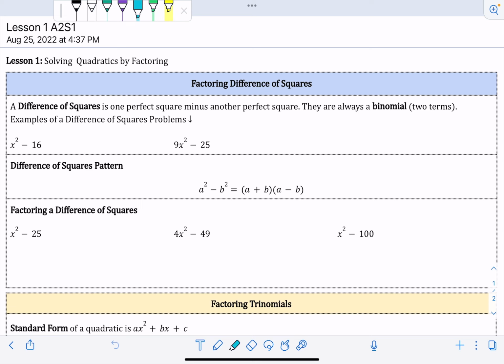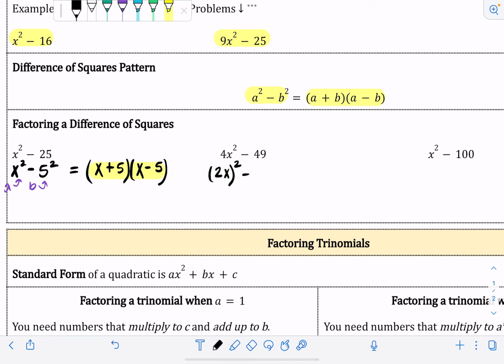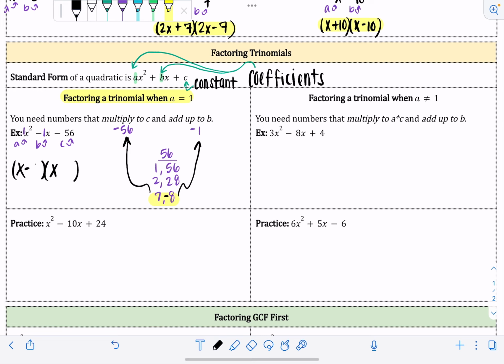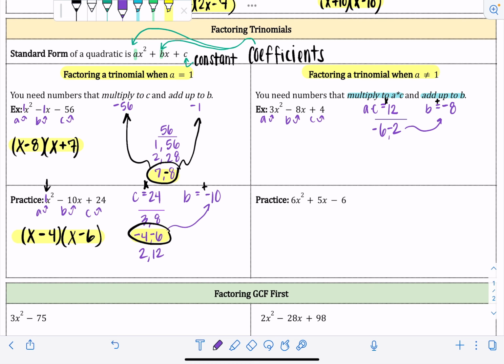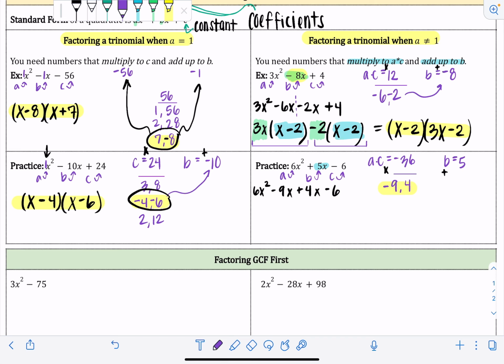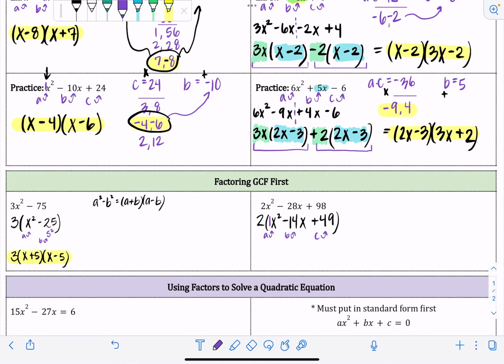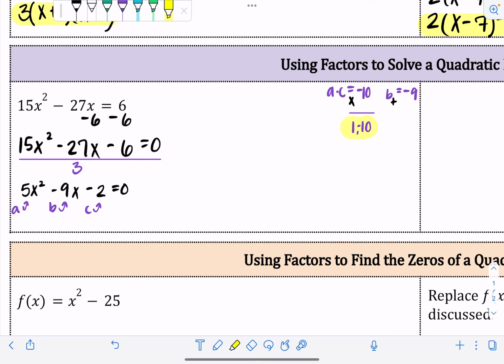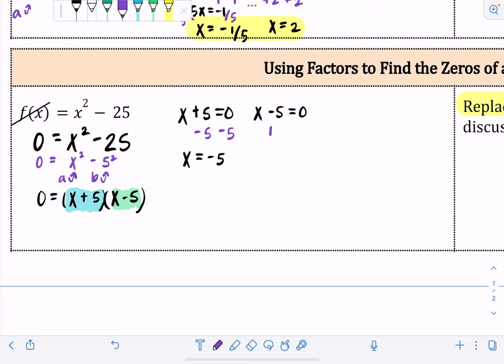Algebra 2 S1L1